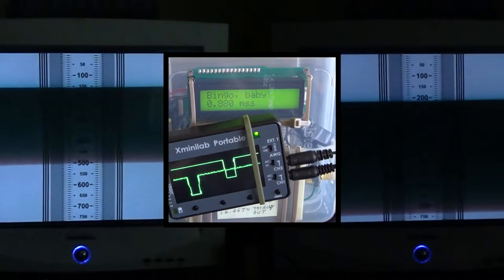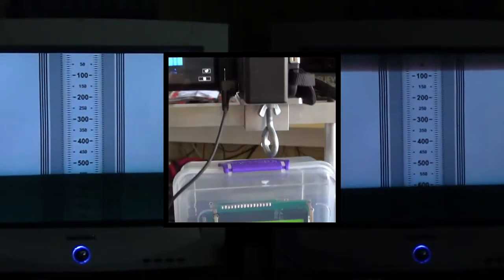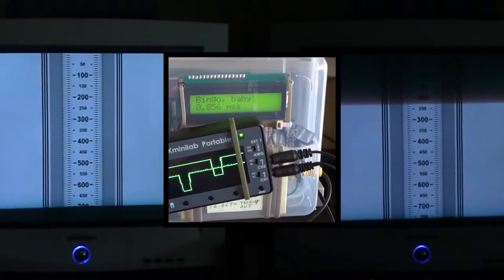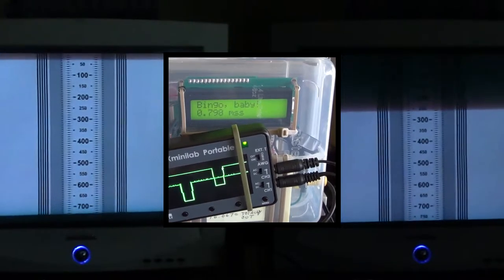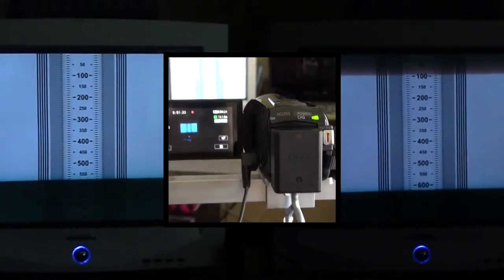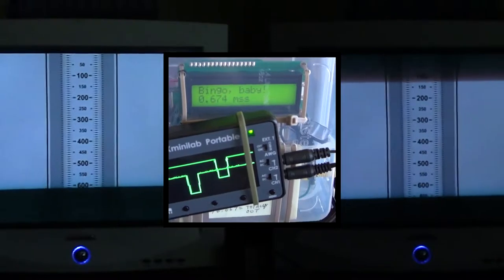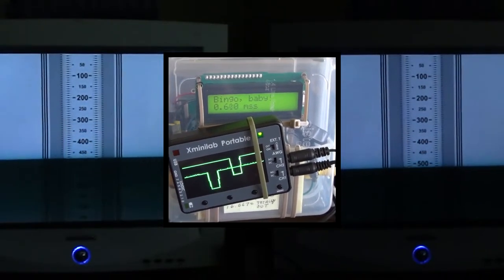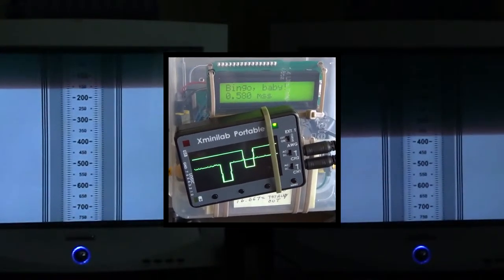Before I Get Started...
One more look at the Basic Stamp's LCD screen, the oscilloscope and the Wimmer sync tester - just to clear up what we are looking at. This time, my cameras are about 7 feet away from the Wimmer tester (zoomed-in in post).
Next, if everyone is satisfied, I'll start my real world stereoscopic sync demos.